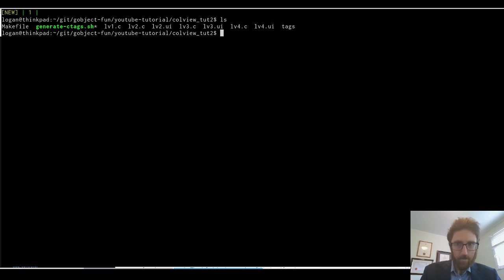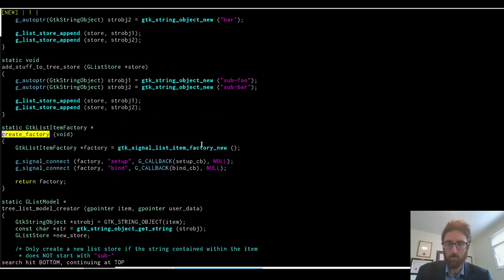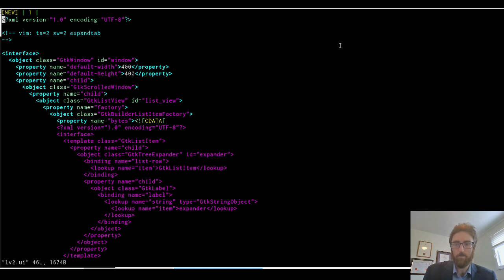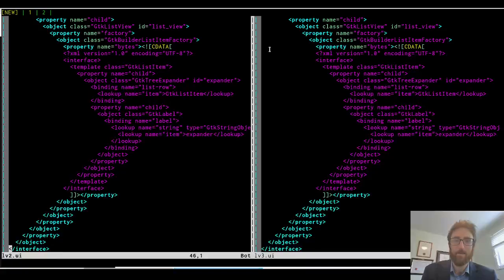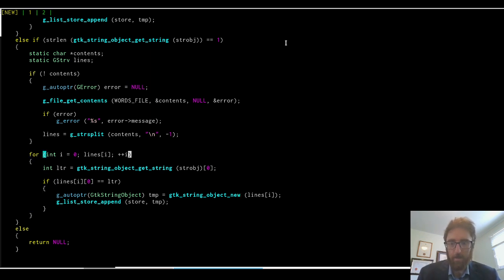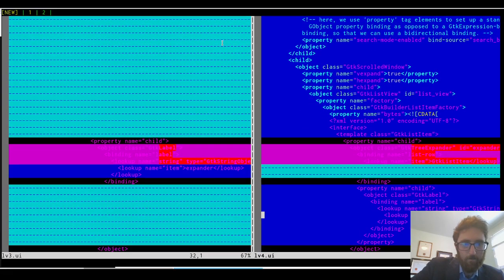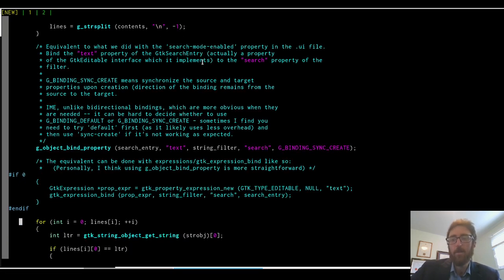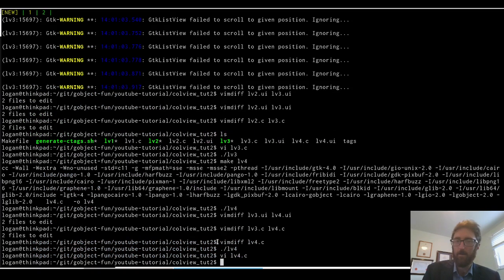GTK4/GObject tutorial: GtkTreeExpander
This may be my most confusing video yet! (end sarcasm)

Seriously, this is not the easiest widget/set of concepts to understand, and I wrote this demo code so long ago, that I kind of confused myself a bit in creating this video. But hopefully you will still find this video useful.